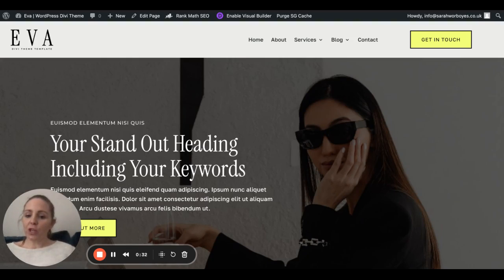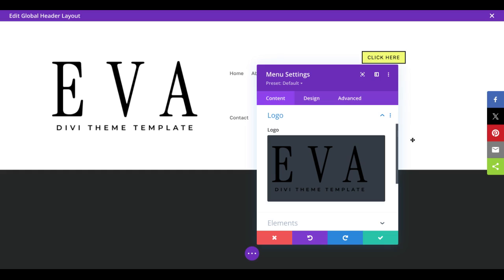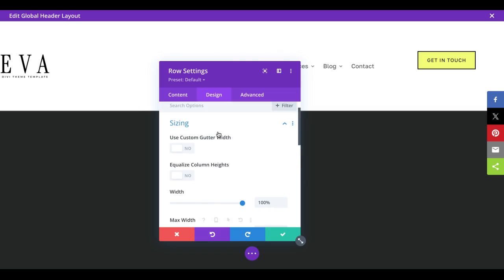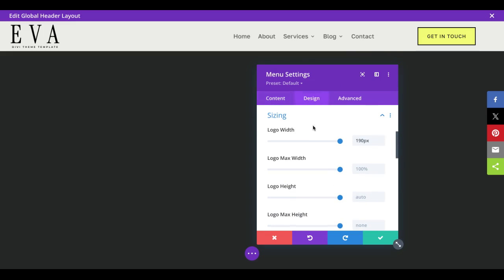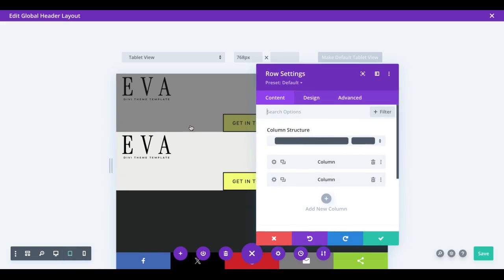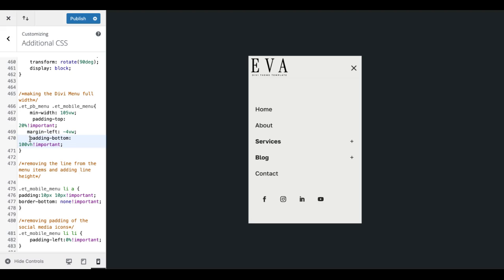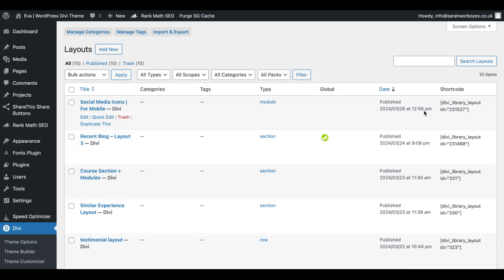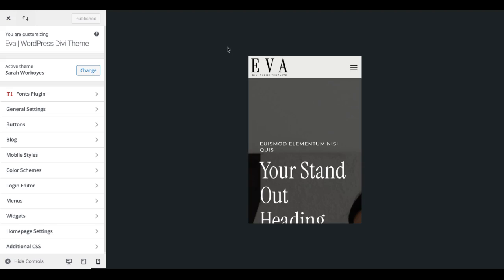How To Create a Custom Full Width Mobile Menu In Divi With No Plugins In Less Than 20 Minutes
In this tutorial I'm going to walk you through step by step on how to:
1. Create your menus in WordPress
2. Create your Global header in the Divi Theme Builder
3. Add social media icons to your Divi mobile menu
4. Make you mobile menu full width with a little bit of CSS
5. Grab the Divi header layout bundle - full width mobile menu & collapsible submenu included in all Global Headers.

Purchase the Divi Header Layout Bundle - Full Width Mobile Menu with collapsible sub menu